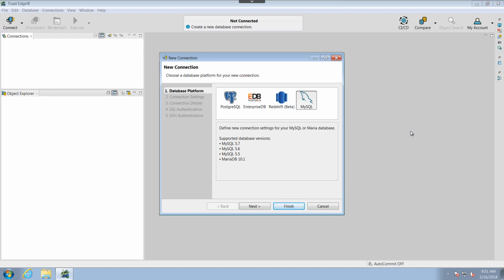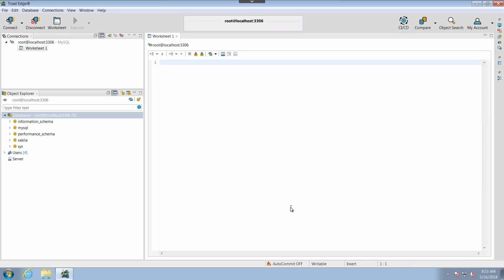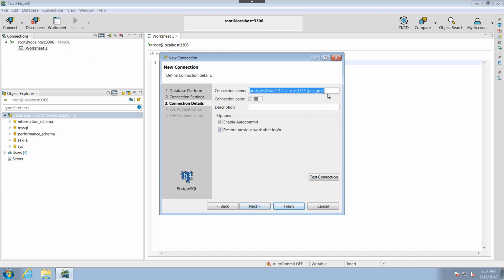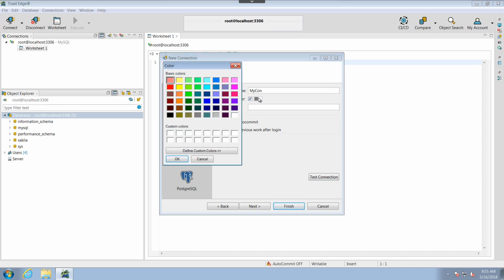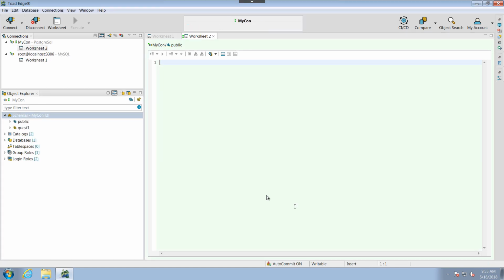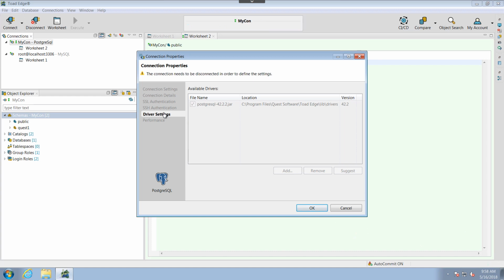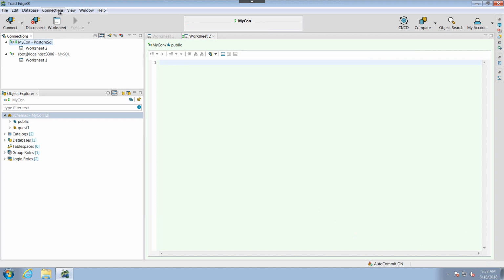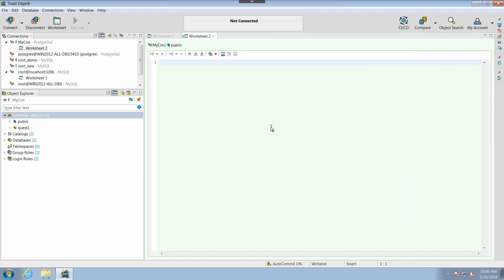Getting started with connections in Toad Edge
Learn how to get started with connections, connection properties, and importing and exporting connections in Toad Edge.